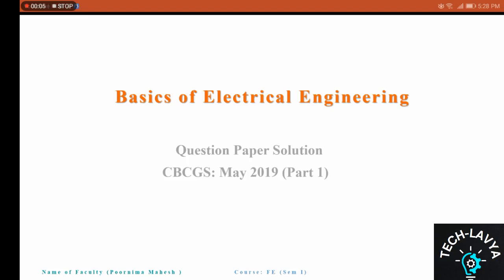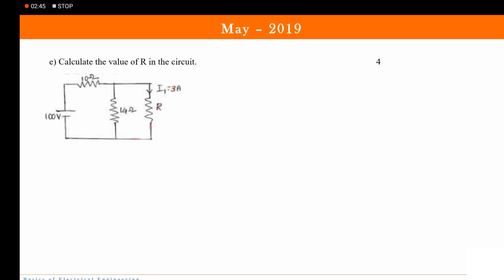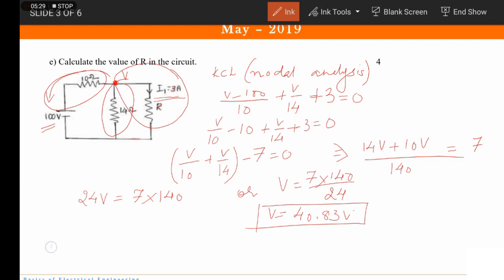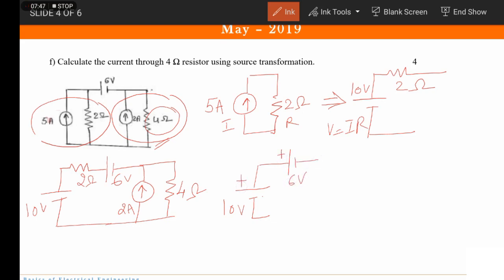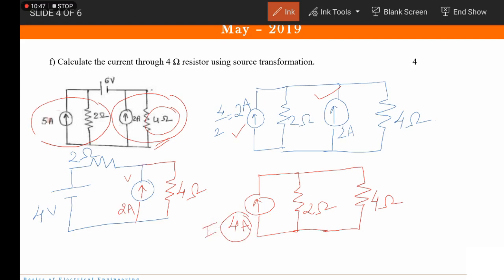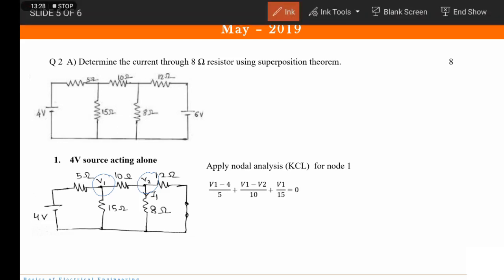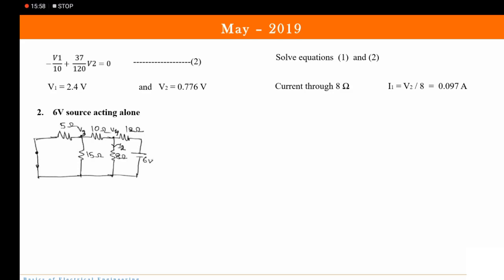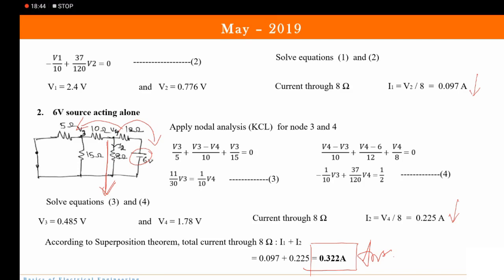BEE Question Paper Solution May 2019 Part-1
Mumbai University
University of Mumbai
Easy solution
Engineering Sem 1 Exam questions and answers

MU
BEE Lecture
How to pass BEE
BEE ATKT exam
FE